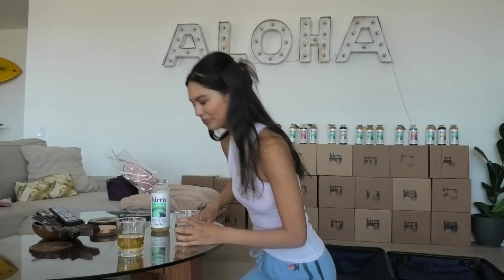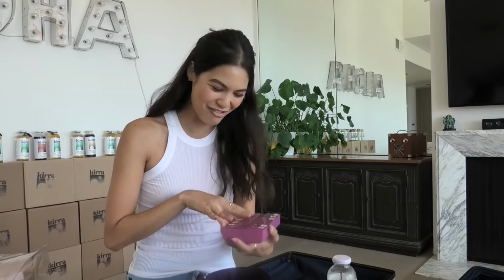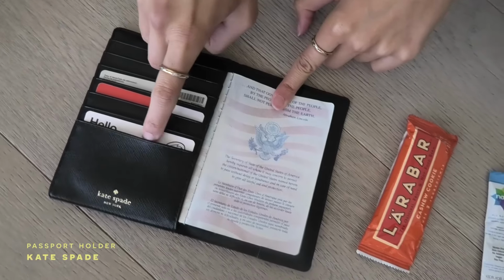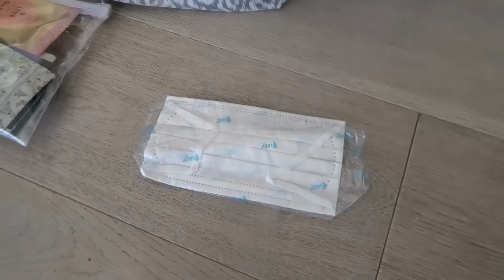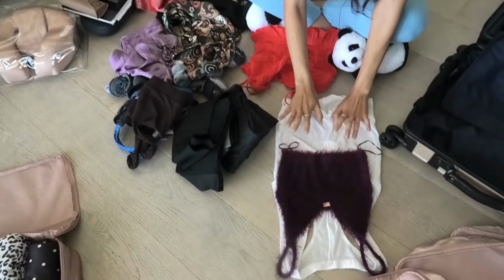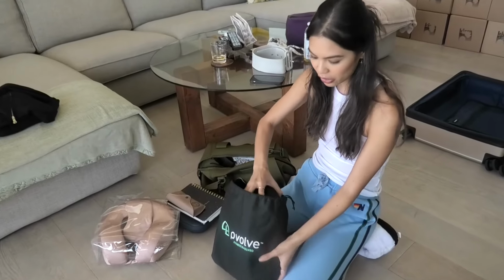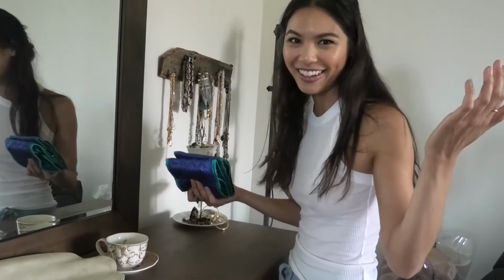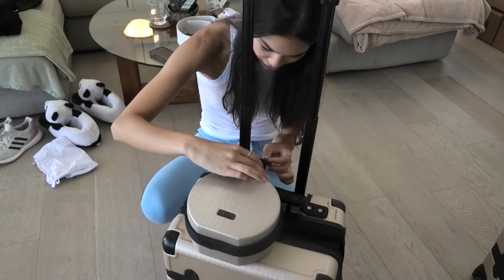PACKED UP for 2 Weeks in South Africa w/ Amanda Li-Paige + CALPAK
Amanda is one of those girls you love the moment you meet her. With her bright energy and simply infectious smile, what’s not to love? Aside from her consistent modeling career, her and her boyfriend recently birthed Kirra. They brew bottled hemp infused craft tea that helps ease the mind and balance the body. With her busy schedule and on-the-go attitude, it’s tough to take a break but for a friend’s wedding in South Africa and a safari adventure, the lovely entrepreneurs HAD to go. Amanda welcomed us into her home and inspired some of our favorite travel essentials. Cheers to that!